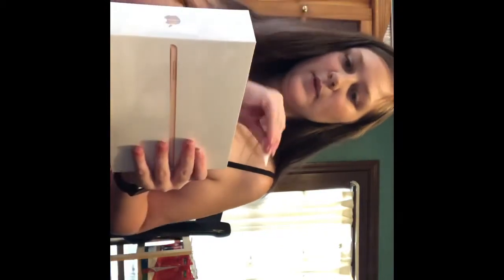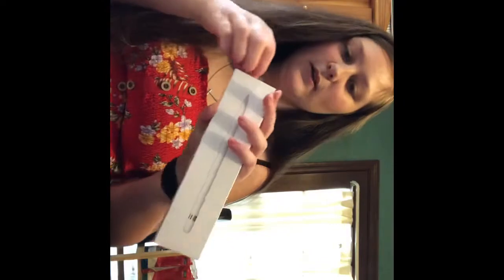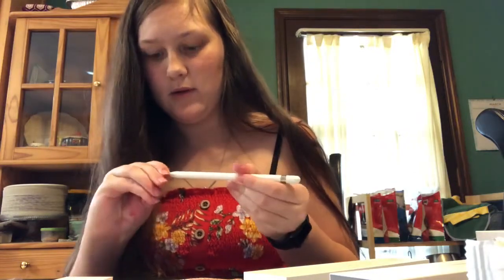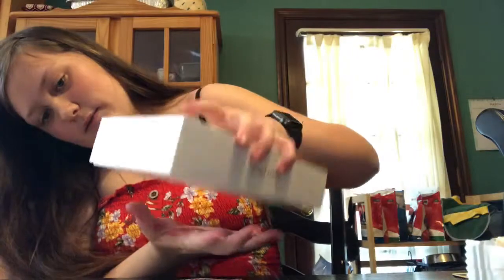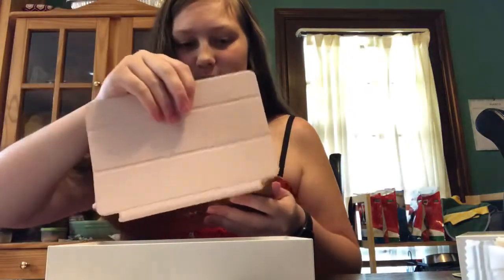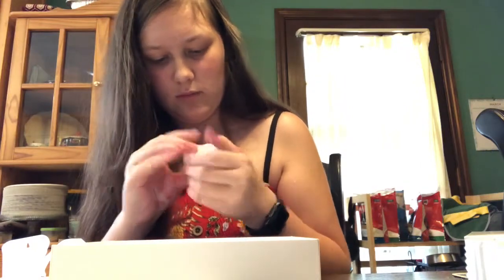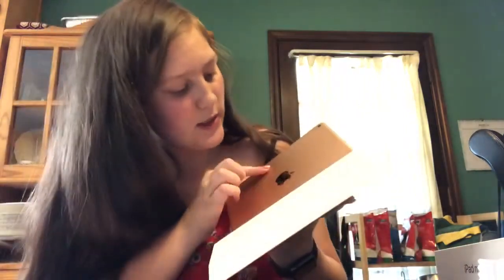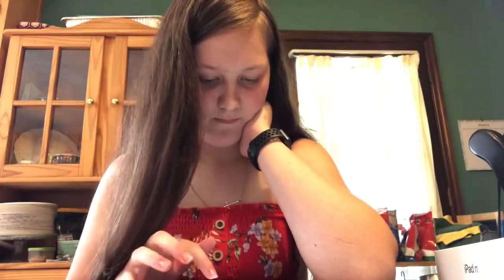(Old Vlog) iPad Mini Unboxing + Accessories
*THROW BACK VLOGS!!*

۵ If you like my content, I’m in other places as well!